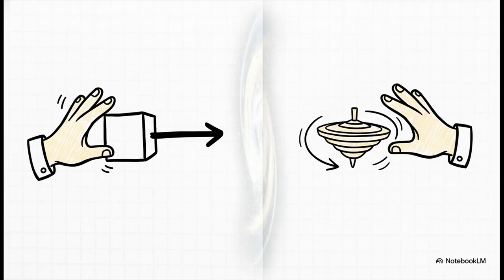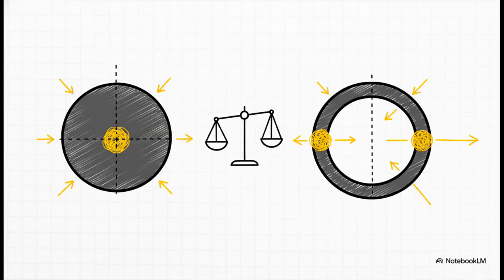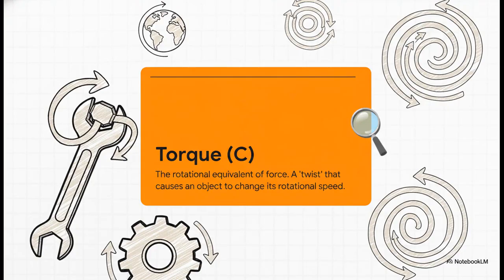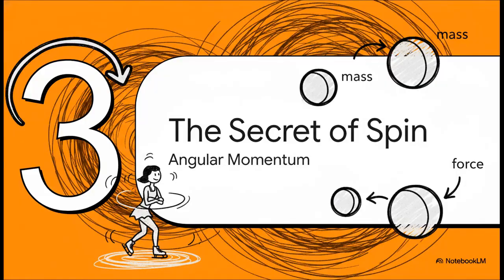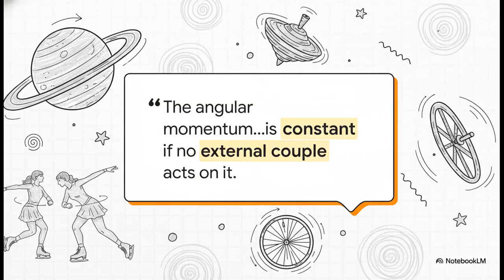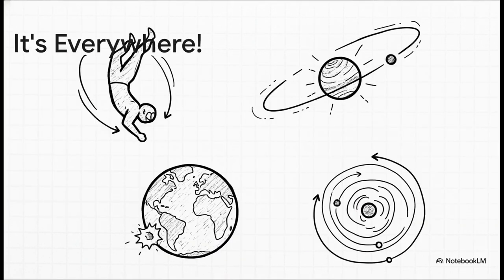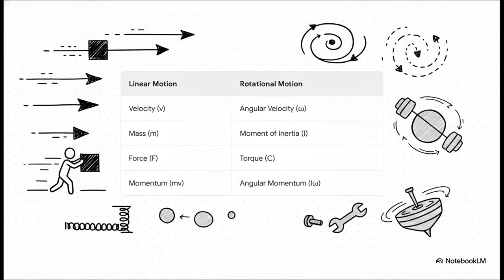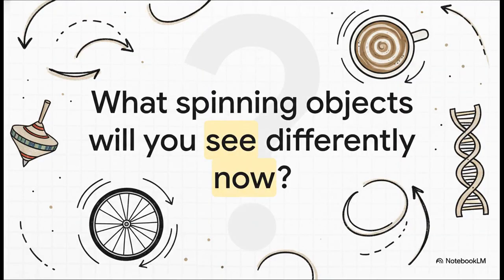Physics/Mechanics/Rotational dynamics for class 12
Simplified Physics for class 12 students of Nepal